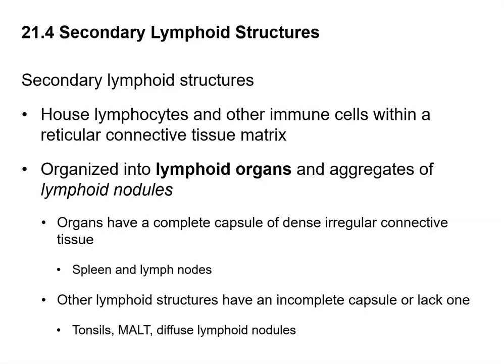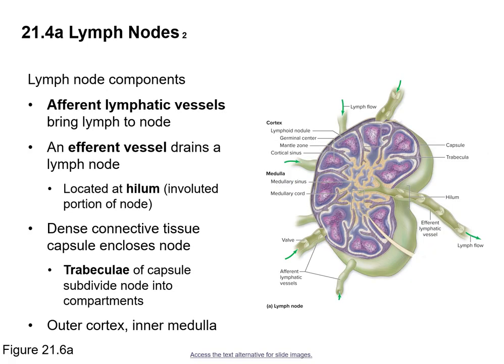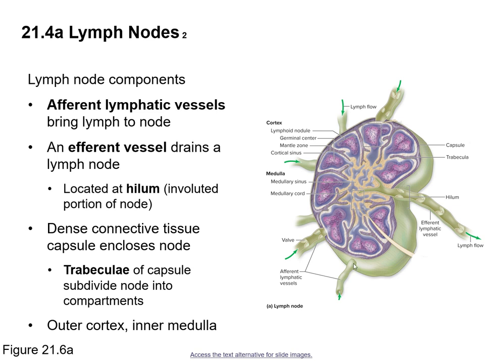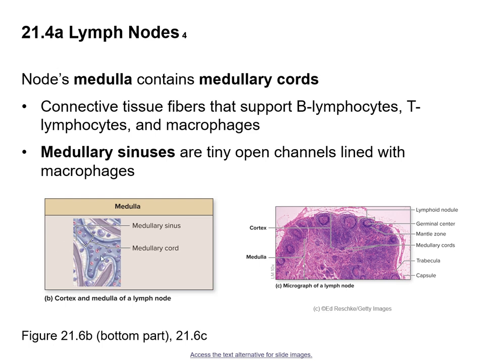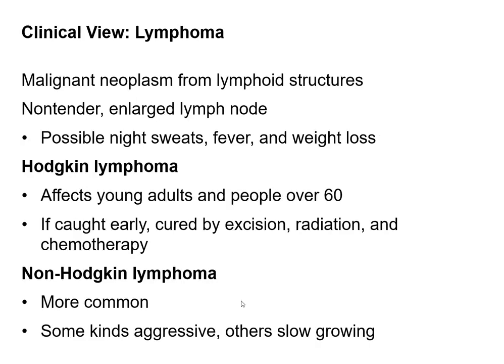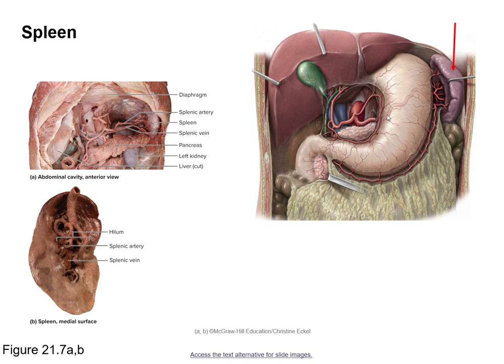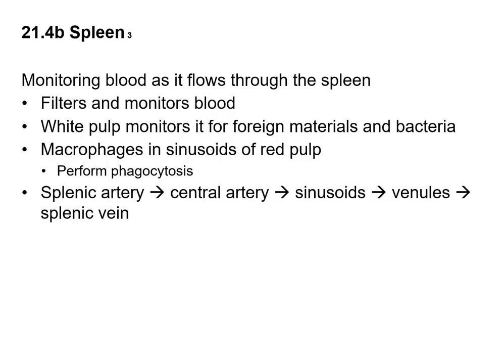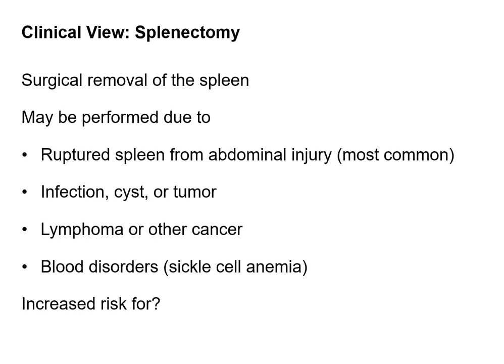Lymphatic System | Lymph Nodes & Spleen | Part 3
In this video, I discuss two secondary lymphoid structures: lymph nodes and the spleen. I also discuss clinical correlates related to each, including lymphoma, lymphadenopathy, and splenectomies.